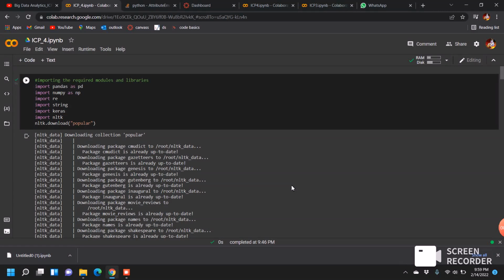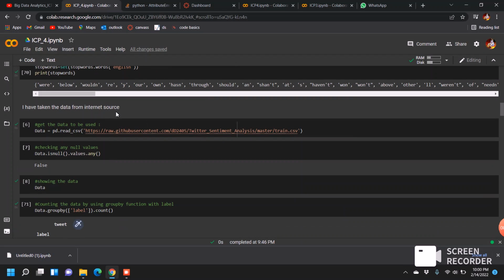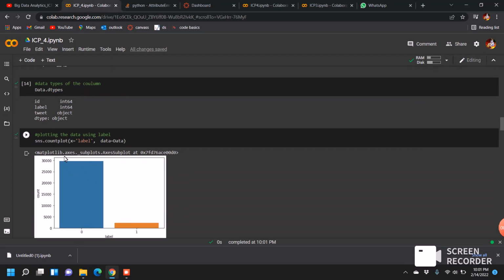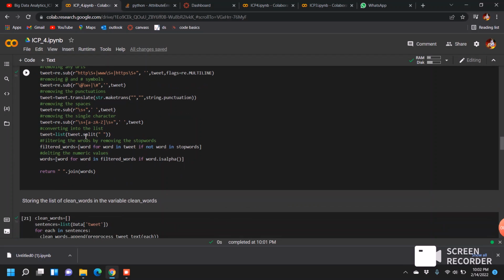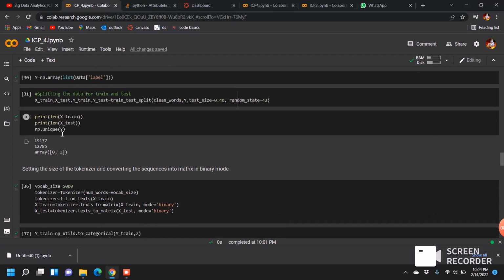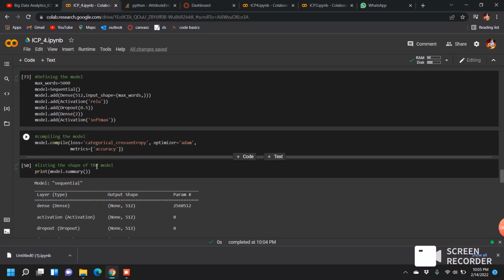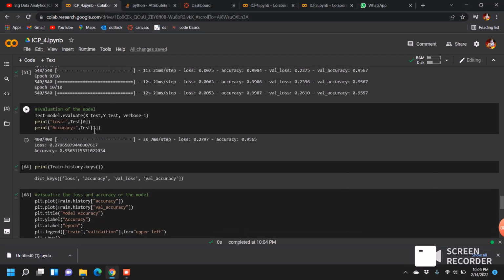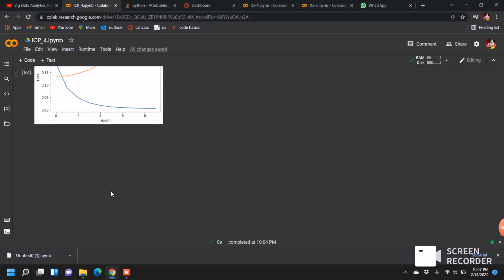Sentiment analysis using Deep learning(Keras module)